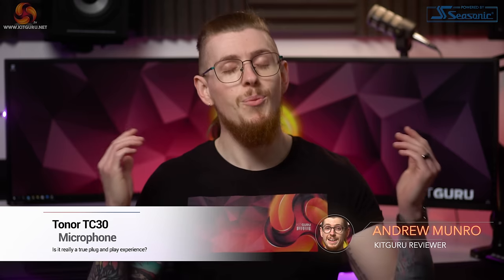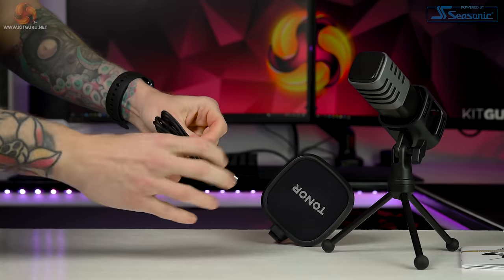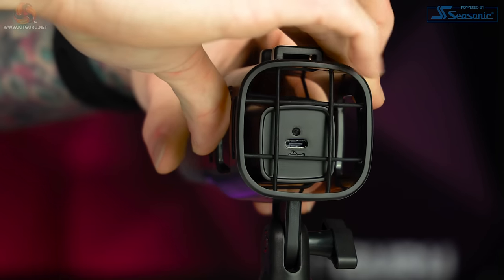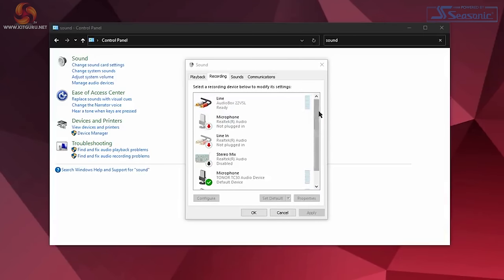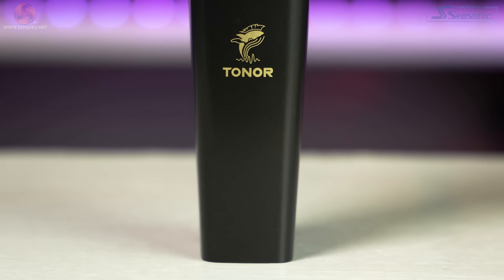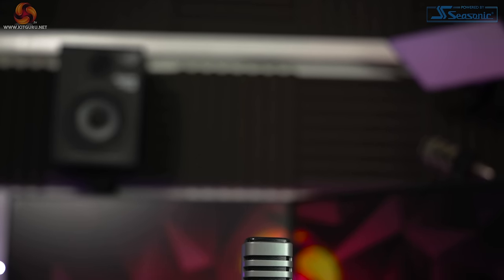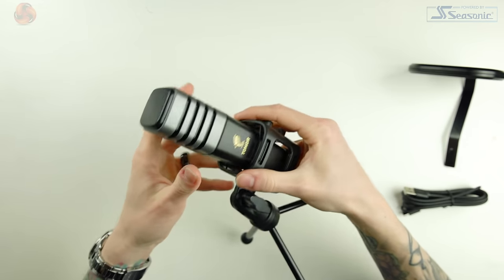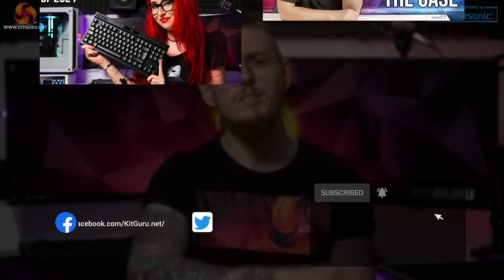Tonor TC30 - the best budget condenser microphone of 2021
Today Andrew takes a look at the Tonor TC30 microphone, available online for just under £40. Is this one of the bargains of the year?

00:00 Start
00:15 Introduction and pricing
01:06 Unboxing and installation discussion / pros and cons
04:42 Build quality and setup
06:15 The microphone
08:01 Does it sound any good ? sound tests
11:13 What we think!

KitGuru uses a variety of equipment to produce content:
As of February 2021: